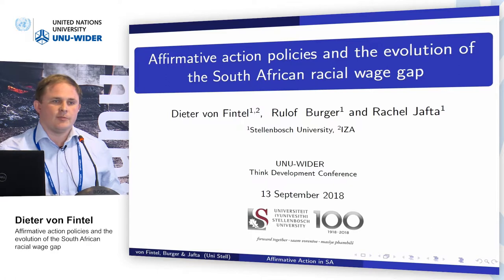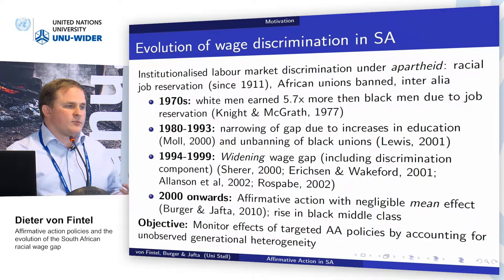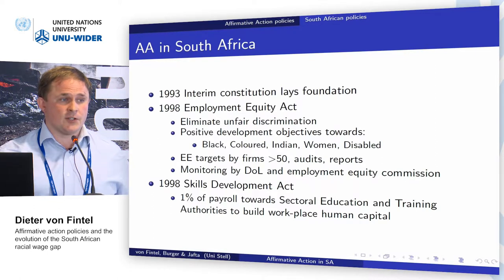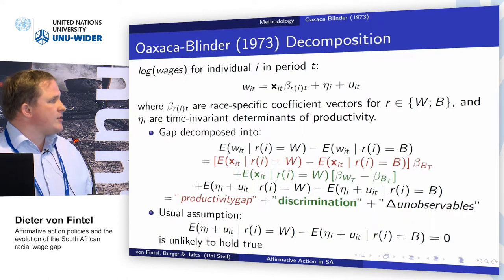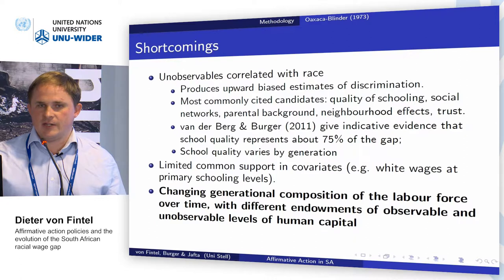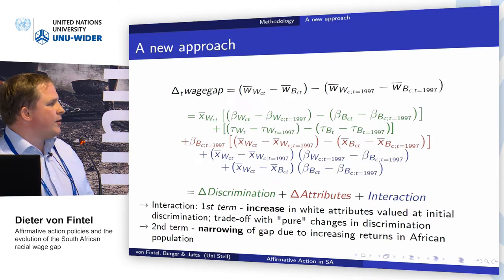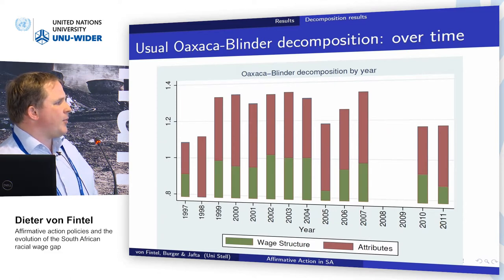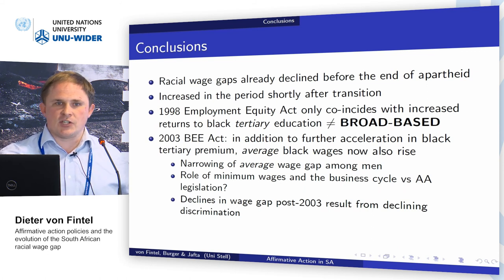Think development – Think WIDER | Parallel 1.4 - Dieter von Fintel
Parallel 1.4 | Discrimination and affirmative action